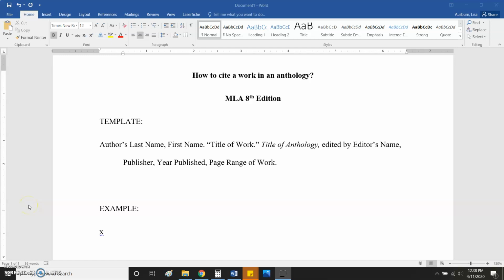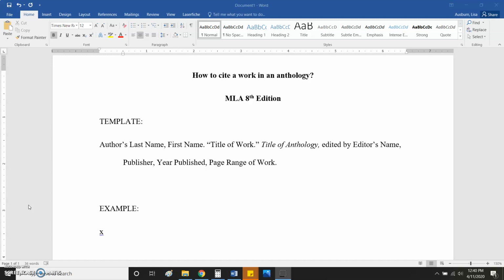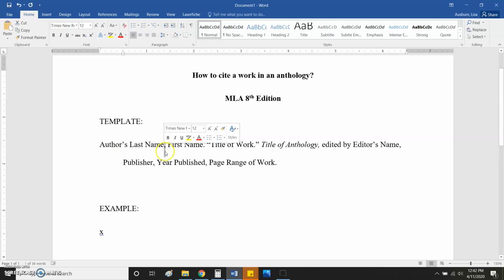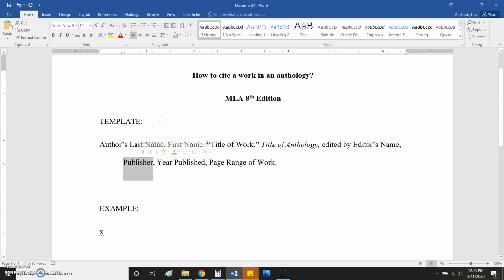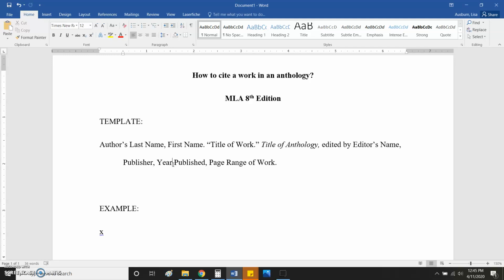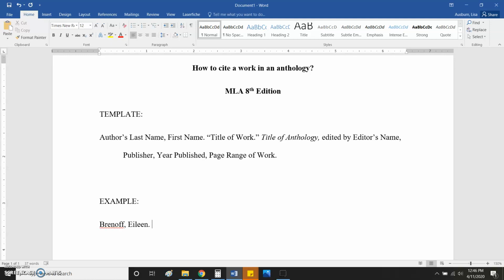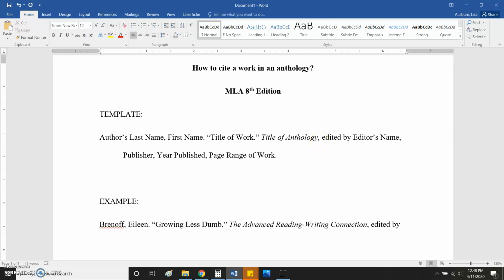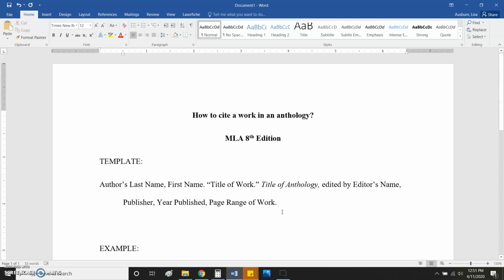How to Cite a Work in an Anthology | MLA 8th Edition | w/ Hanging Indent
What even is an anthology anyway??
How to cite a work in an anthology.